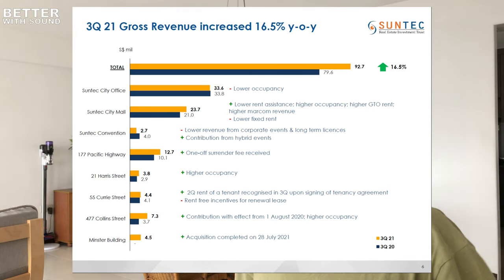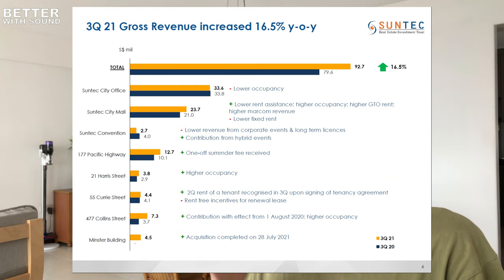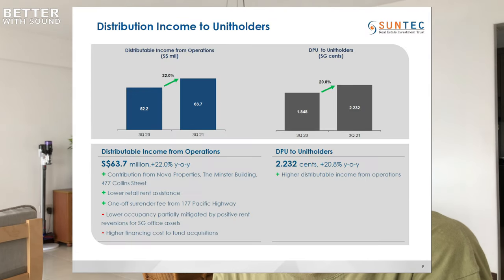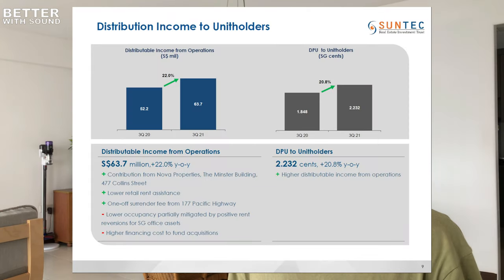Is Suntec reit Q3 The Time to Buy?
Hey reits community, is Suntec REIT Q3 the time to buy?

Suntec REIT released its 2021 3rd quarter results. I observed these areas:

1. Gross revenue by each asset in Suntec REIT
2. Any revenue contribution by new assets in Suntec REIT
3. Distribution per unit (DPU) from Suntec REIT operations
4. Occupancy rates of Suntec REIT

I'm bias as I'm a shareholder. I held on my existing portfolio for the reasons that I mentioned in the video.

Practice independent thinking too when you review Suntec REIT Q2 & Q3 results.

ABOUT my channel:
I'm building my parents' retirement dividend portfolio with REITs.

I documented my knowledge and experience so that you can use it as a guide to build your retirement portfolio.

Apart from REITs, I also use Bazi & Fengshui to personalise homes for our well-beings.